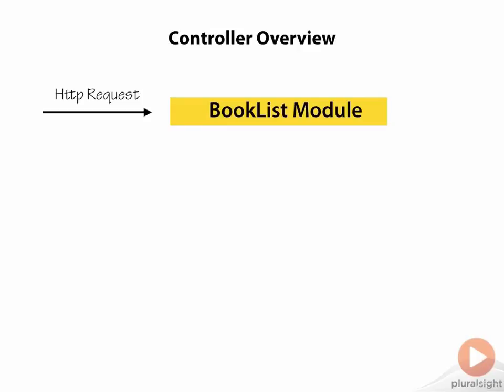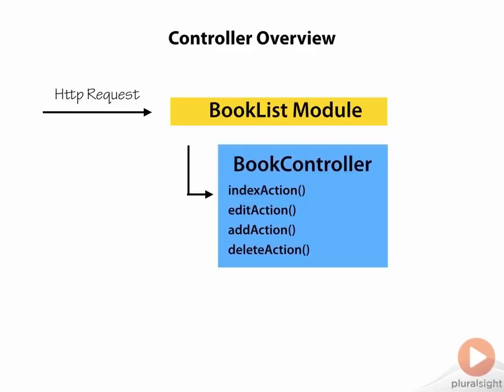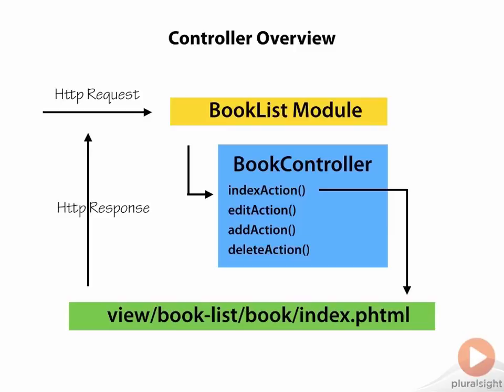Zend Framework 2 -- 03 03 Controller Overview